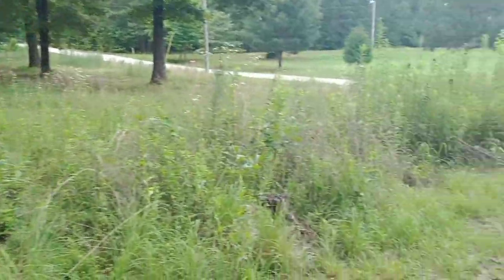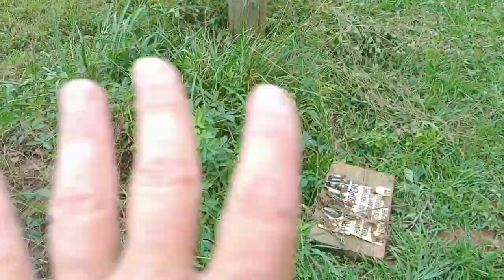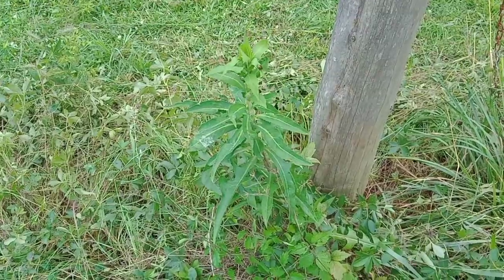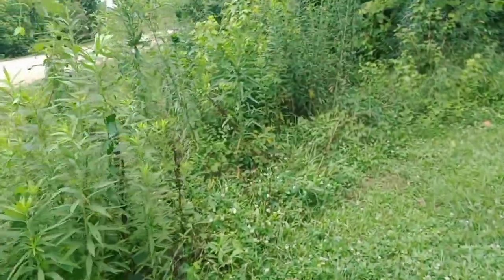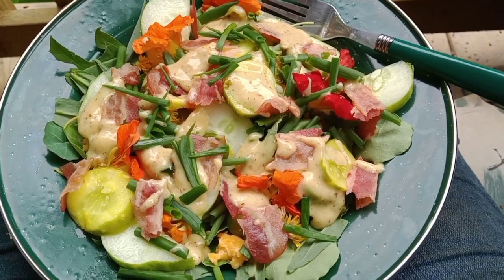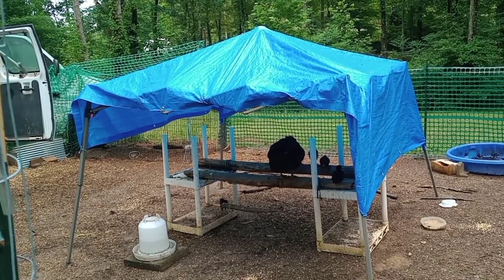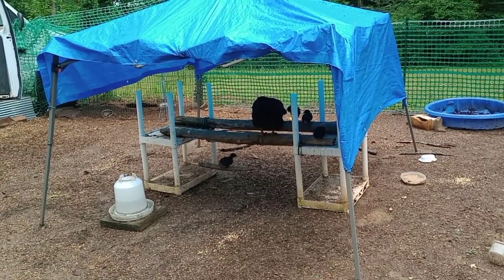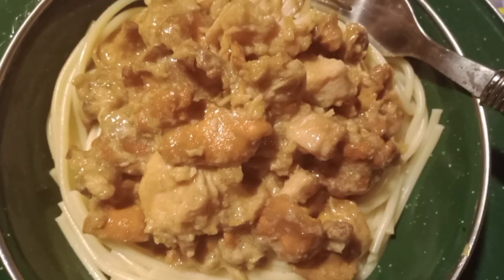Clearing Weeds Isn't Fun! - Ann's Tiny Life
Seems like my work is never done. I tackled some weeds today. I found a really cool thing! It's really nice to be able to forage for your meals. And of course chickens are always cute! I think I've got another rooster!